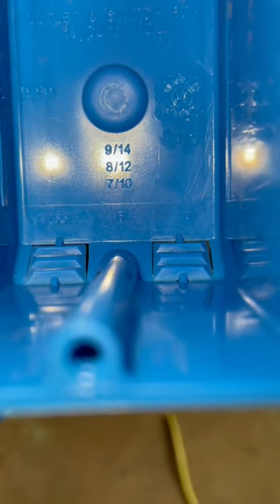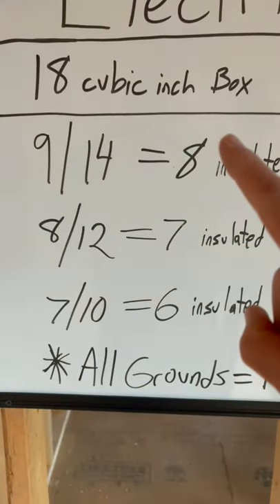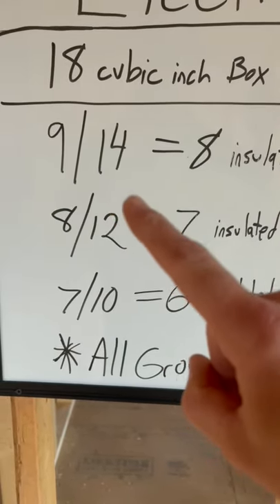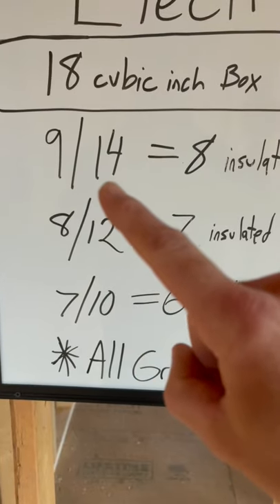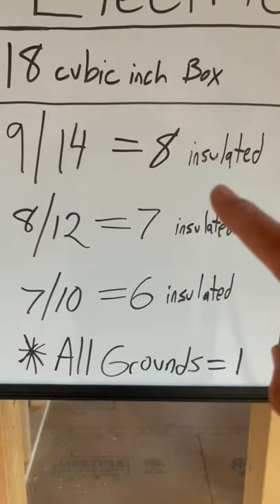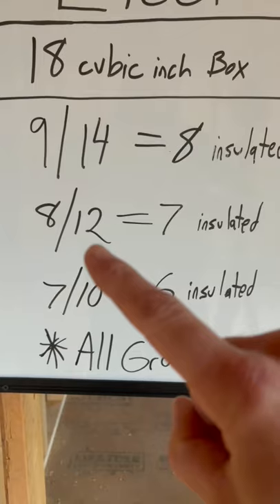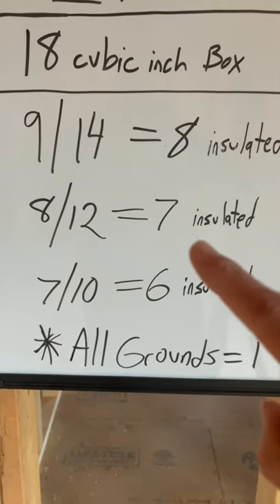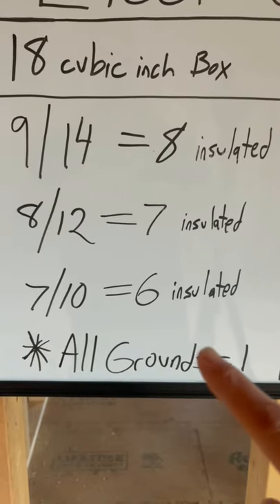How Many Wires Can Go In An Electrical Box? Electrical Box Fill Tip